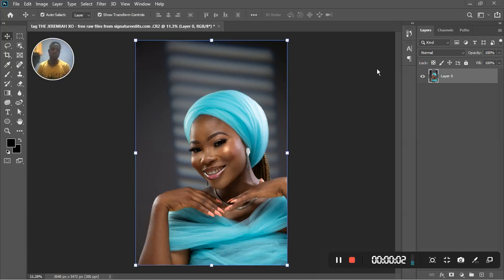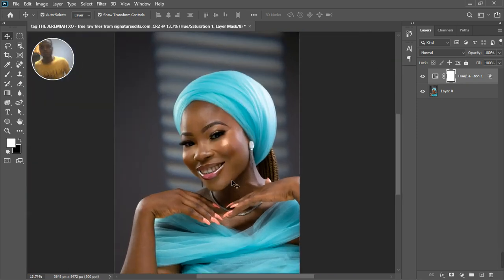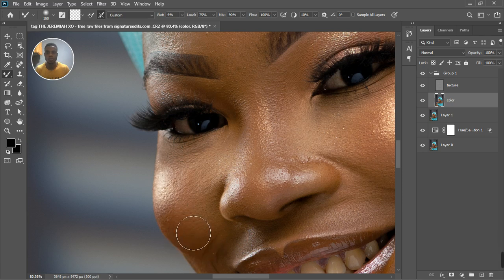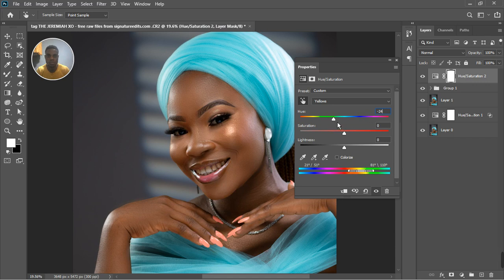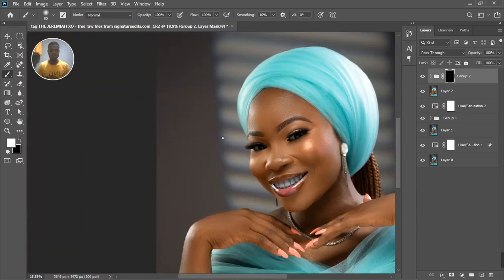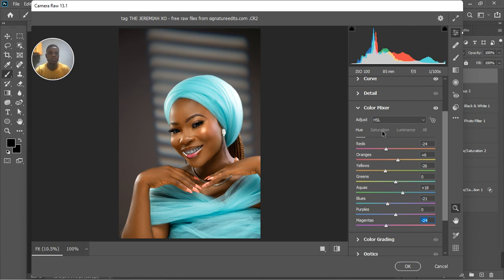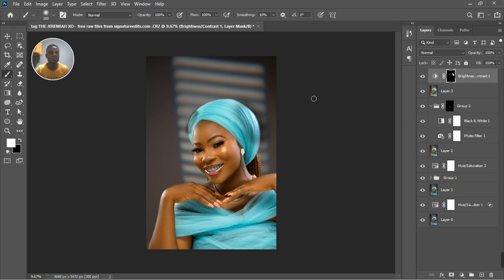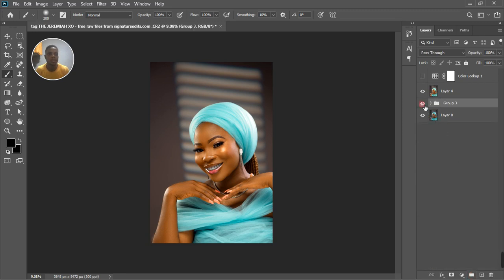High-End Portrait Retouching Tutorial: How to Create Stunning Edits in Photoshop + Free LUT Download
photo editing tutorial: color correction, red balance, frequency separation, color balance, withe balance, teeth and eyes whitening, camera raw filter enhancement and color grading with 3D luts